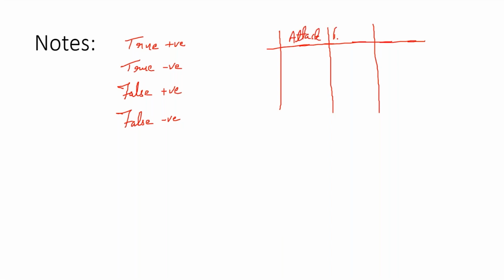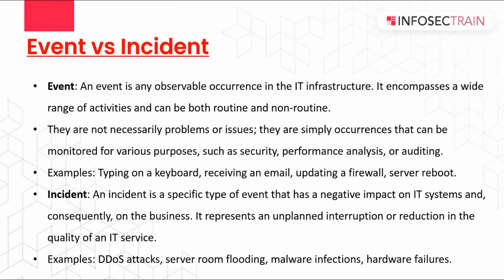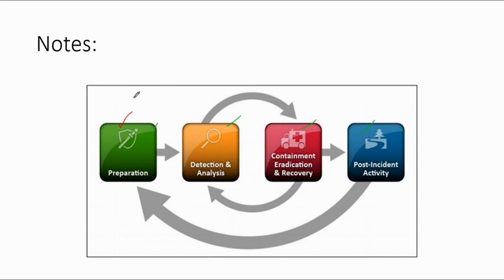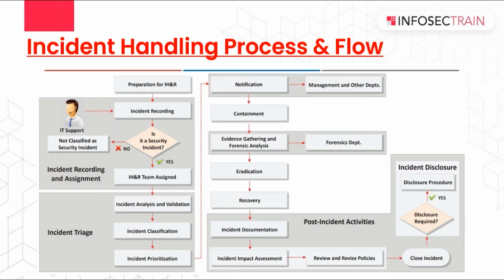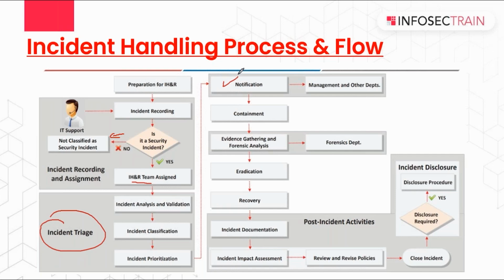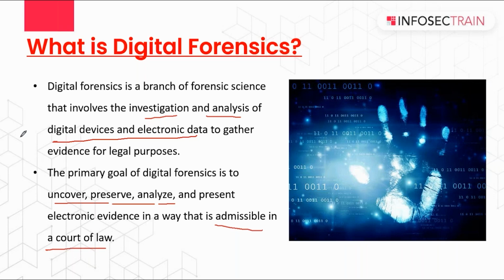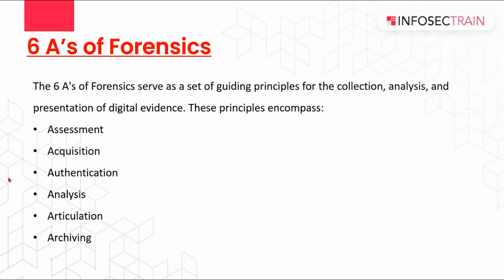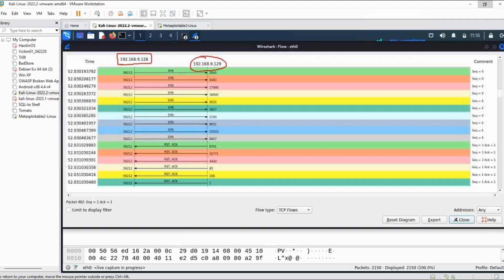Free Security Operations Center (SOC) Fundamentals Training Session-3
🔒 Join Us for a Exclusive Security Operations Center (SOC) Fundamentals Training Session with our Expert Sanyam Negi!

🌐 About the Video:
Explore the world of cybersecurity with InfosecTrain as we bring you an exclusive "Free Security Operations Center (SOC) Fundamentals Training Session" on Youtube. In today's digital age, the Security Operations Center plays a pivotal role in safeguarding organizations against cyber threats. Whether you're an aspiring cybersecurity professional or looking to enhance your knowledge, this session is designed for you.

00:00 Introduction
00:22 Agenda
00:39 Event Vs Incident
11:56 Incident Handling Process & Flow
40:48 What is Digital Forensics?
46:48 Role of Digital Devices in a Crime
49:22 6 A' s of Forensics
54:22 Wireshark in Command Line
58:46 End

🚀 Agenda for the Session:3
➡️ Introducing Incident Handling & Digital Forensics
👉 Event vs Incident
👉 Incident Handling Process
👉 What is Digital Forensic?
👉 6 A’s of Forensics
👉 Determining Unusual Activity – Practical

👥 Who Should Attend:
👉 IT Security Enthusiasts
👉 Students Pursuing Cybersecurity
👉 Security Analysts
👉 IT Professionals Interested in SOC Operations

🎓 Why Attend:
Learn from Experts: Gain valuable insights from experienced cybersecurity professionals.
Networking Opportunities: Connect with industry experts and peers in the cybersecurity community.
Enhance Your Skills: Acquire practical knowledge through hands-on exercises.
Advance Your Career: Stay ahead in the dynamic field of cybersecurity by mastering SOC fundamentals.

📢 Spread the Word:
Don't miss out on this exceptional opportunity! Share this event with your network and help us build a stronger and more informed cybersecurity community.

SOC Analyst Online Training Course: The SOC Analyst training curriculum has been carefully crafted to provide aspiring and present SOC Analysts with a thorough knowledge of SOC operations and processes. Learn to recognize and respond to information security incidents, create and track security events like alerts, and conduct security investigations. Learn tools like Splunk and Security Onion.